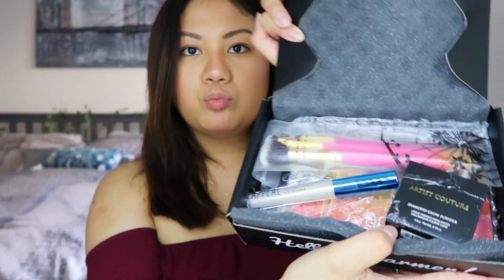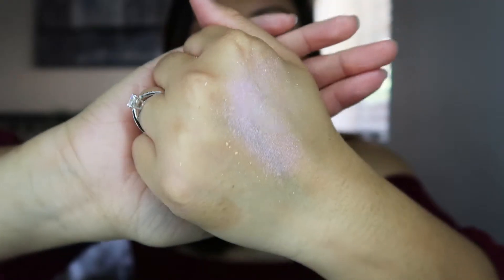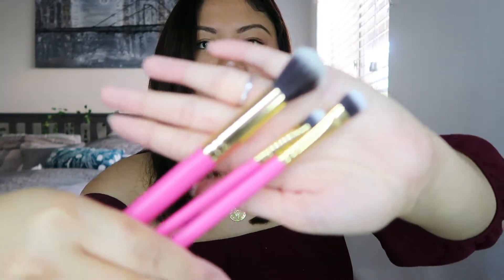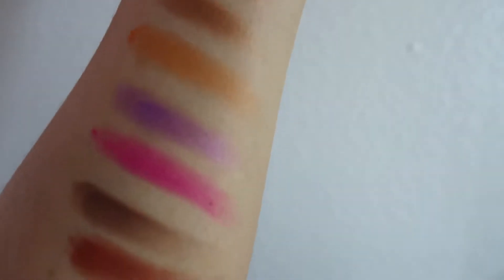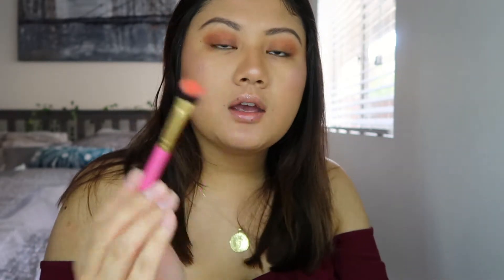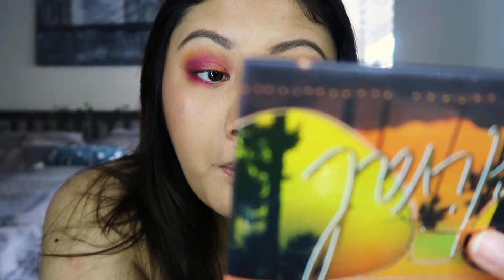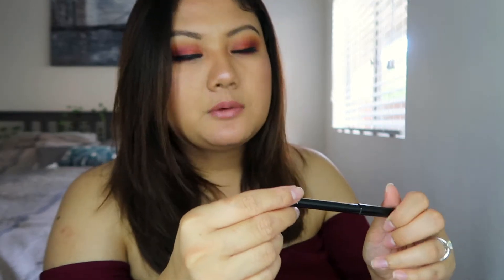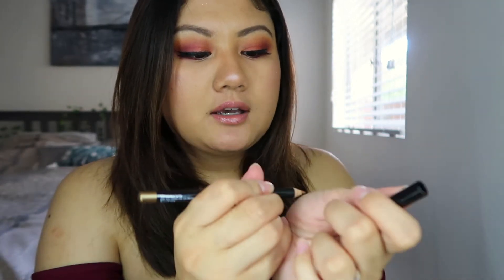April Boxycharm | Unboxing & Try-On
HI luvs! Let me know down below what's you've favorite thing you've gotten from Boxycharm!